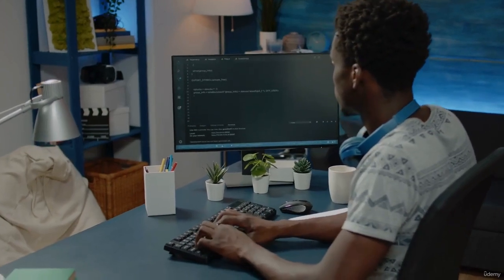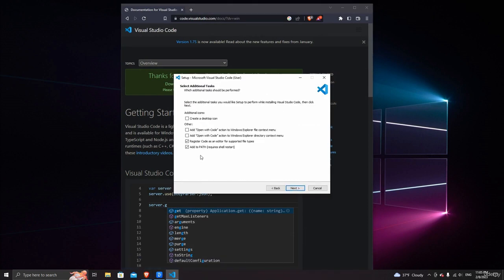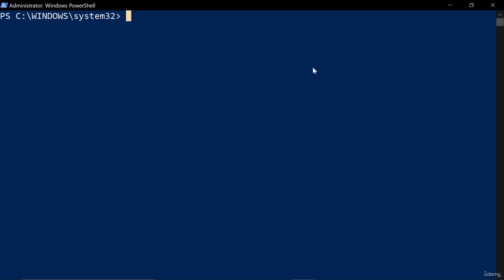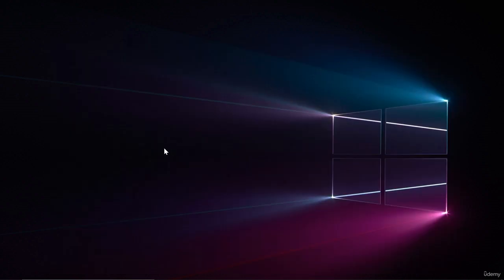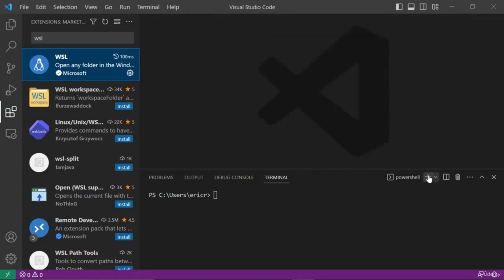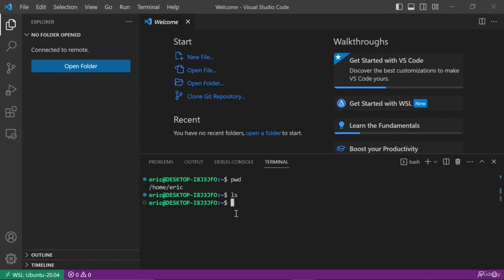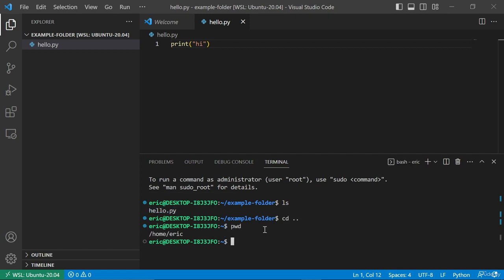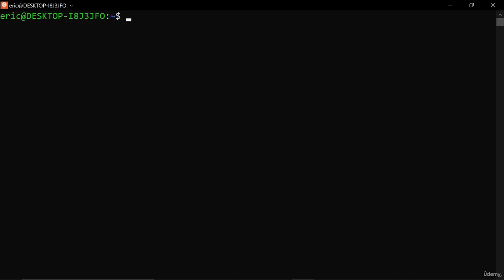Setting up the Linux terminal for software development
Requirements
Basic Linux/bash knowledge: cp, mv, ls, etc. We'll install some commands together, but I won't explain the details of what homebrew or apt-get are, for example.
A computer that supports a *native* Linux terminal. If you are running on MacOS or Linux, you're good. If you are running Windows 10/11 Pro or Enterprise, we'll cover how to install the WSL 2. If you are running Windows 10/11 Home, you will need to dual boot Linux or use a different machine. (See the early Windows videos).
Description
Most software running "in production" is run on a Linux-based operating system.

Deploying software onto Linux is difficult and error prone if the same software is not developed using a Linux-like environment.

By the end of this course, students will have set up a Linux terminal on their own computers. They will also have customized the look and feel of the terminal to make it intuitive to use.

Basic knowledge of bash commands is assumed (ls, cd, mv, rm, and mkdir).

Important requirement:

Please do not buy this course if you do not have a machine capable of running a Linux terminal.

If you are running MacOS or Linux (e.g. Ubuntu), you should have no problems getting access to a Linux terminal for this course. For Windows users it's trickier.

There is a free preview video about the Windows Subsystem for Linux. Watch this video to see if your version of the Windows operating system is capable of running a true Linux terminal. You will need Windows 10 or 11. If your Windows OS is not the "Professional" or "Enterprise" edition, you will not be able to take this course unless you do one of 3 things:

1. Switch to a Mac or Linux machine for this course

2. Buy a Windows license key to upgrade from the Home edition of Windows to Professional or Enterprise

3. Dual-boot a Linux (e.g. Ubuntu) operating system on the same machine that you have Windows on

You can easily find guides for (2) and (3) online.

Who this course is for:
Lower-intermediate to advanced Python developers who meet the requirements and are interested in the learning outcomes.
Data scientists, analysts, junior developers, and self-taught developers who want want to set up a development environment for writing "production-ready" software